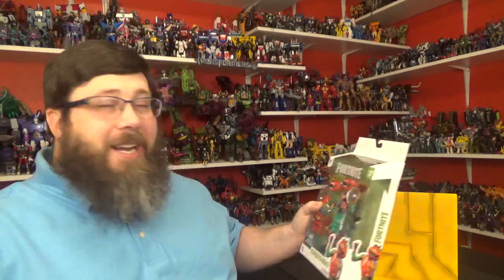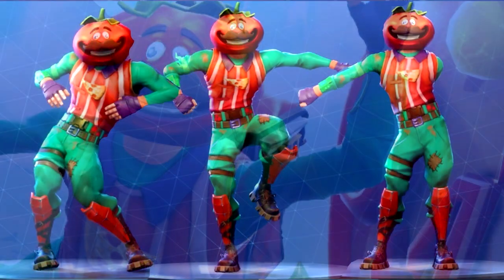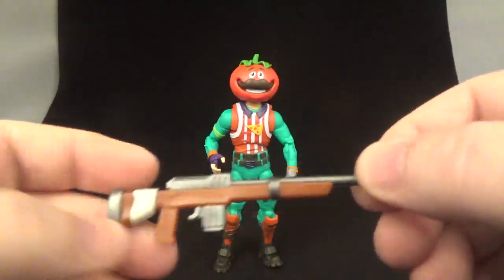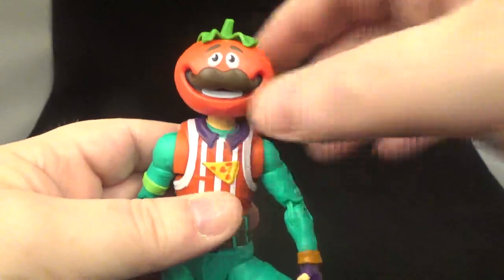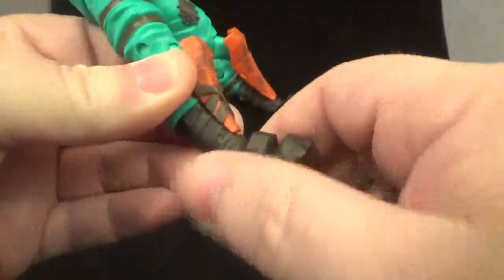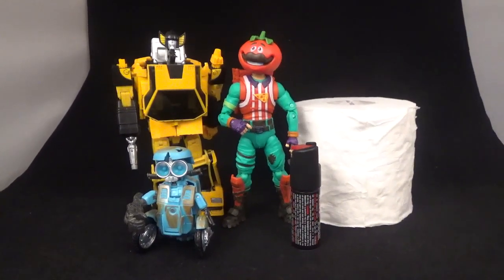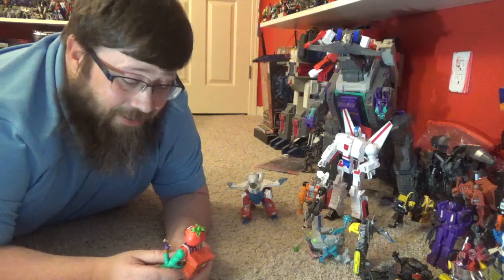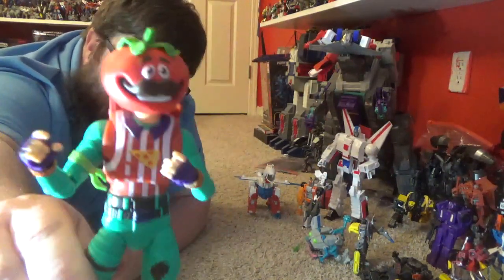Jazwares Fortnite Tomato Head 6' Action Figure Review!!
I take a look at Jazwares Fortnite Tomato Head!